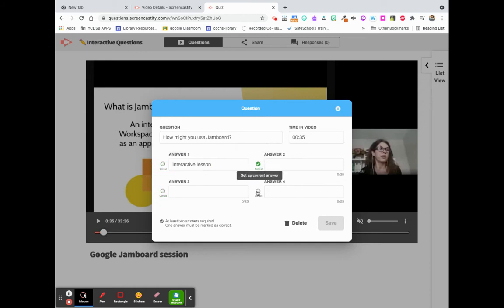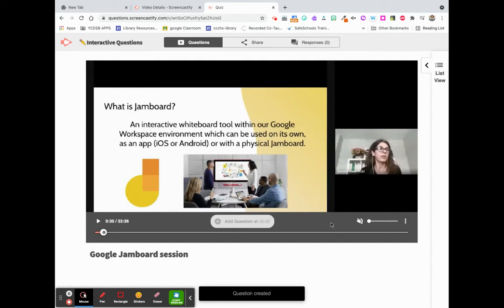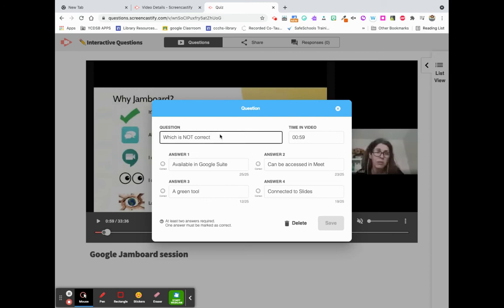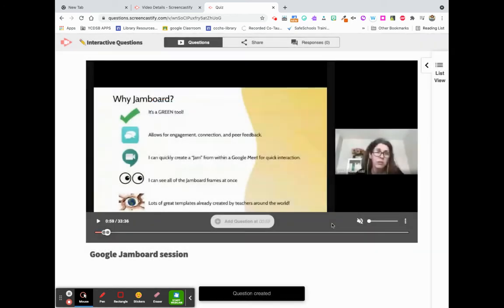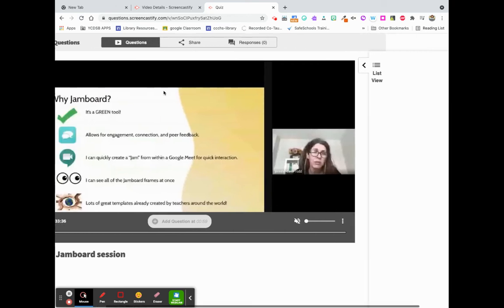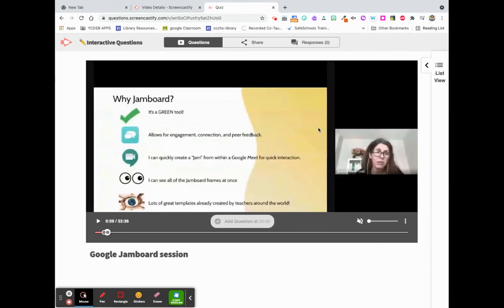New Interactive Questions in Screencastify Premium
In this video I show you how you use the interactive question feature in Screencastify Premium.